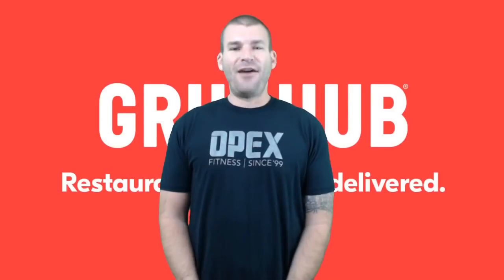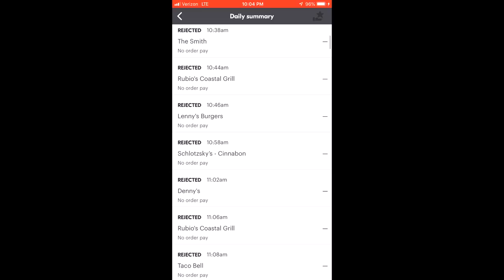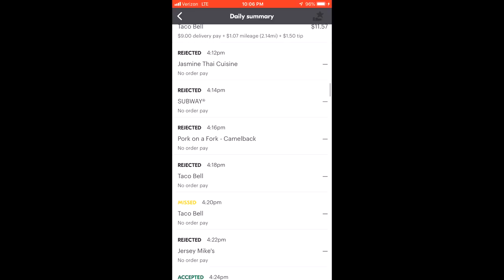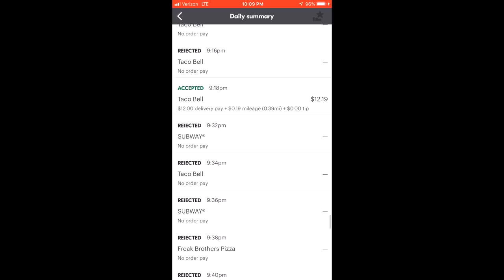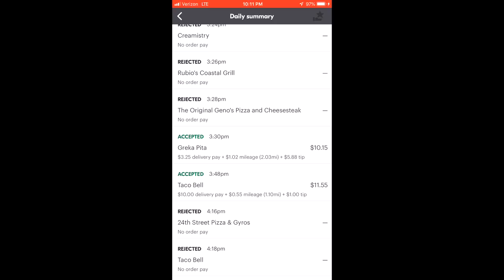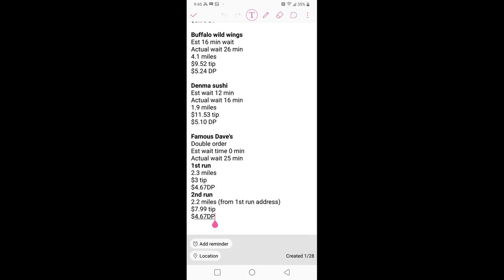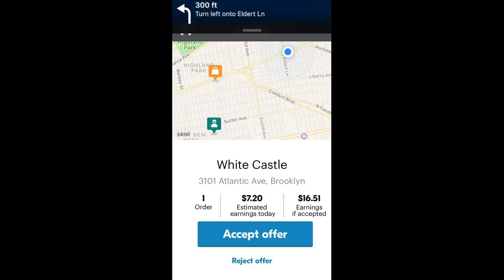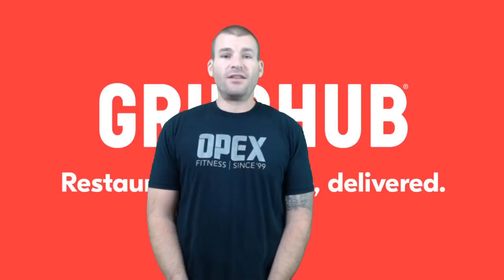GrubHub TESTING SEVERAL New Pay Models!!! Which one applies to you??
Update on the different pay models that GrubHub is testing across the U.S. in different markets.  There's several different models they have been testing, but which one applies to your market?  Only time will tell, but I share data and evidence of what we're seeing thus far with these different models.  I also share my thoughts on how this will look in the future, but without jumping to conclusions.